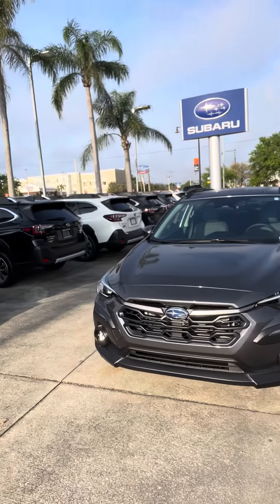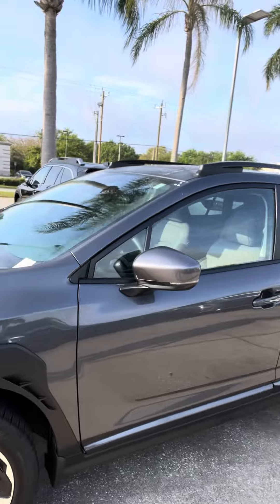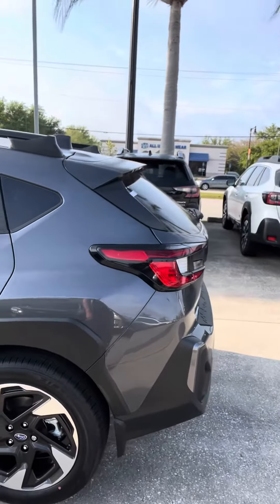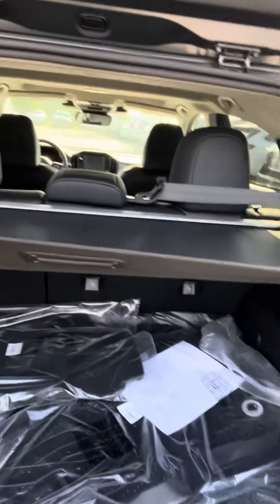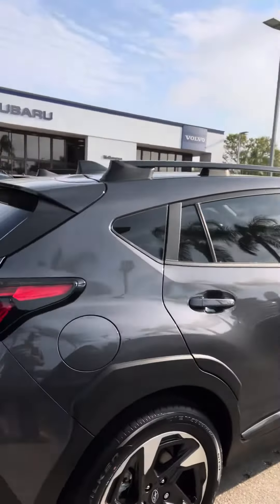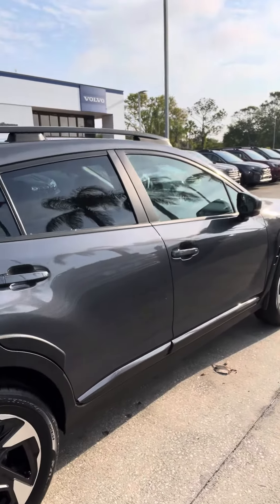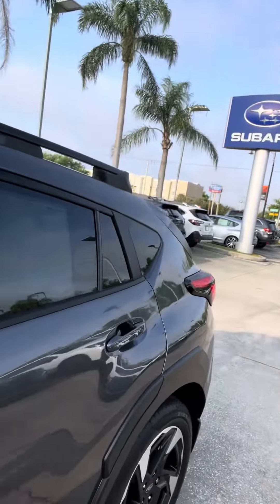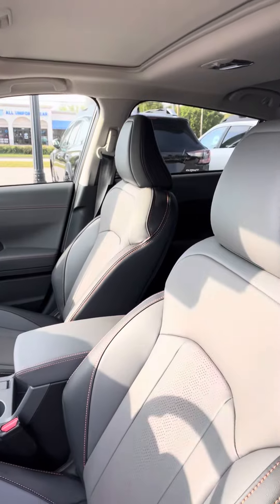VIP Kristin Dugenske